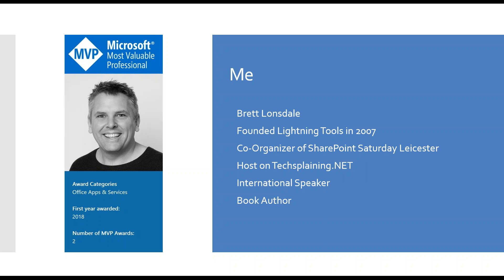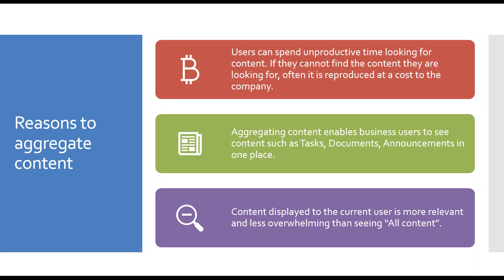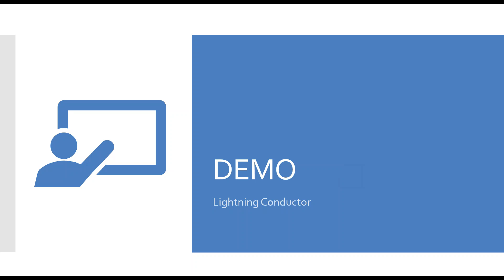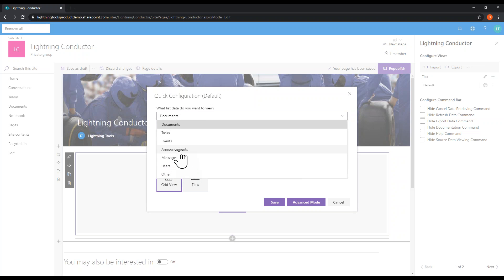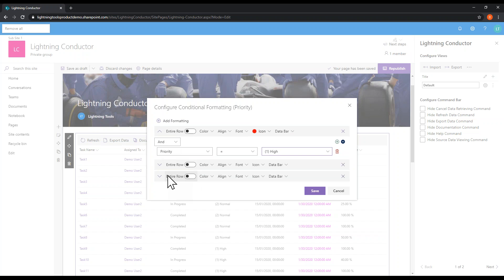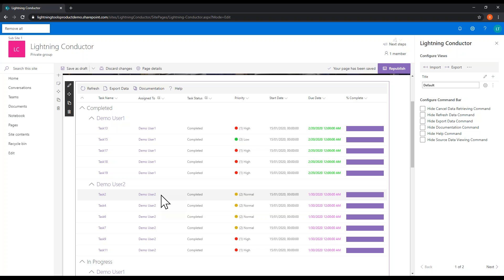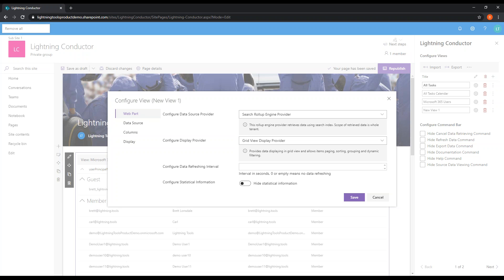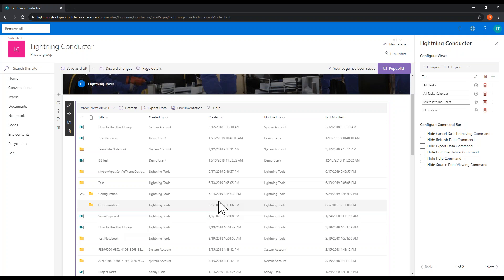Webinar Recording: SharePoint Content Rollup in Modern SharePoint with Microsoft Graph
Within this live webinar recording, Brett Lonsdale (Microsoft Office Apps and Services MVP) demonstrates how the Lightning Conductor can be used to aggregate again real time SharePoint list items, Search Results or the Microsoft Graph. The reports are then demonstrated within a Modern SharePoint site as well as a Microsoft Teams Tab.